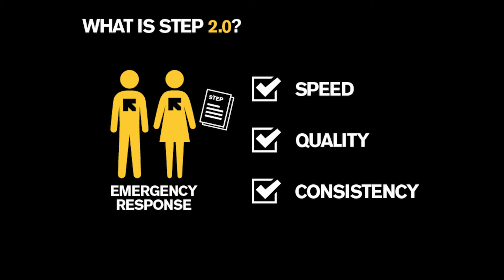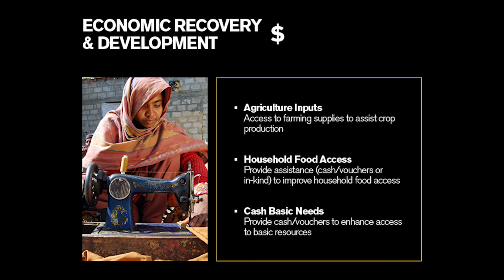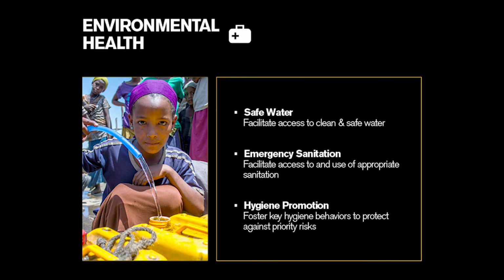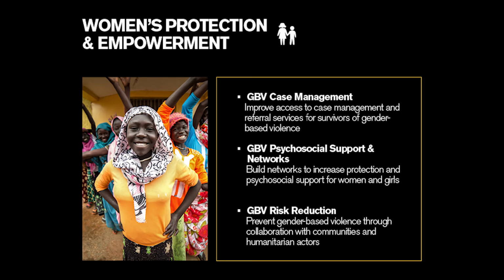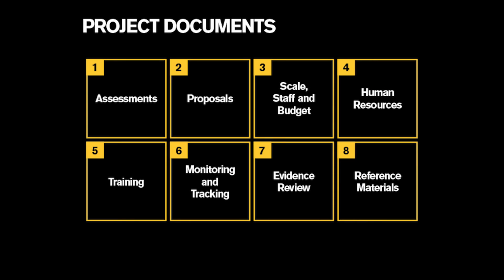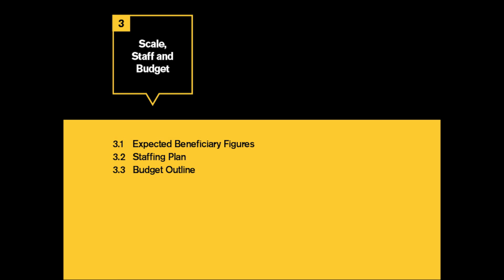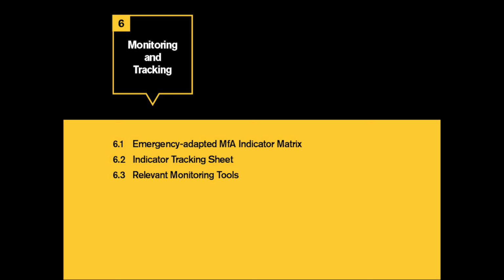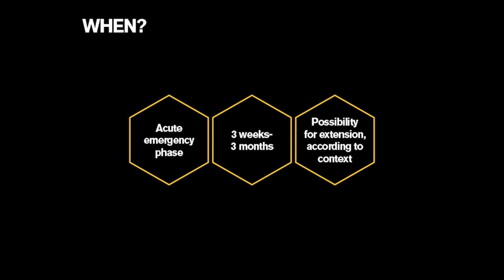STEP 2.0: Sector Toolkits for Emergency Programs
STEP 2.0 Toolkits are a multi-sectoral resource designed to assist IRC’s Emergency Responders whether they are ERT, internal/External roster, or Country emergency teams to meet the IRC’s strategic emergency objectives. Each toolkit is a collection of essential project documents, which field users can download and modify to fit their contexts, ­­saving valuable time and ensuring consistently high-quality, accountable programming during the most high-pressure moments of a response.

STEP 2.0 is comprised of 19 toolkits. Each toolkit contains an emergency project that can be implemented as a stand-alone intervention or in combination with other STEP projects.

These projects have all been implemented in some form or another by IRC emergency response teams in the past and have been selected as part of the IRC’s core emergency programming because they have proven effective in responding to urgent needs that most frequently arise during the acute phase of emergencies.